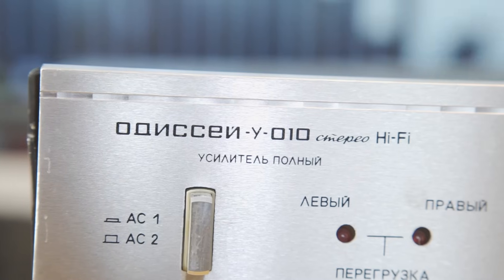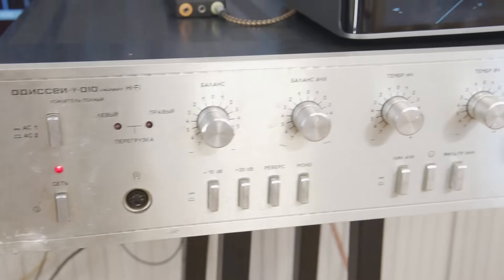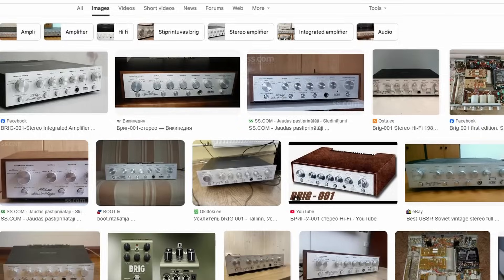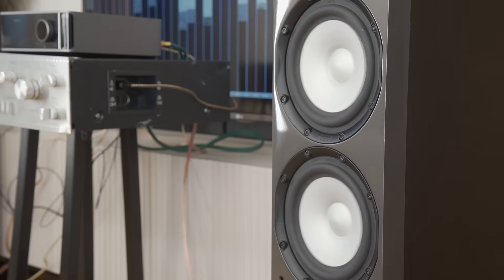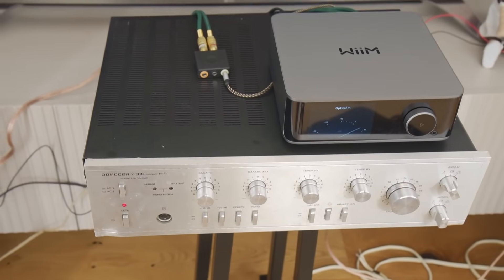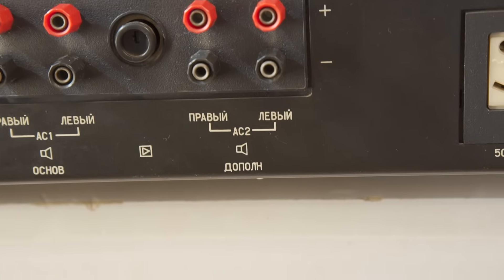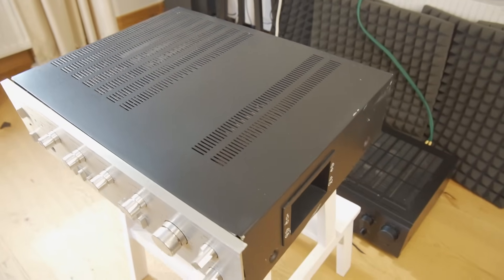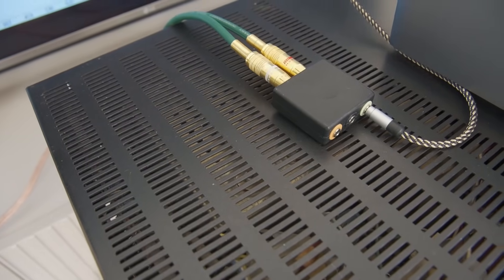Look inside High End USSR Amplifier Disassembly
Step back in time with me as I look inside the Odyssey U-010 stereo amplifier from the USSR. First released in 1984, this was considered a true high-end amplifier of its era, competing with the legendary Brig-001. Built with solid metal construction, an anodized aluminum front panel, and weighing over 14 kg, this amp shows the kind of quality and durability missing from many modern devices. In this teardown, I will explore the inside of the Odyssey U-010, check out its design and build quality, and feel the satisfying click of those heavy knobs that bring back memories of classic Soviet hi-fi gear.

This video is titled in different languages for our international audience:
- latviski: Kas slēpjas PSRS augstākās klases pastiprinātājā – Odyssey U-010 izjaukšana
- auf Deutsch: Was steckt im High-End-Verstärker der UdSSR? Odyssey U-010 Demontage
- en español: Qué hay dentro de un amplificador de alta gama de la URSS – Desmontaje Odyssey U-010
- на русском языке: Что внутри советского Hi-End усилителя – Разборка Odyssey U-010
- en français: À l’intérieur d’un amplificateur haut de gamme de l’URSS – Démontage Odyssey U-010